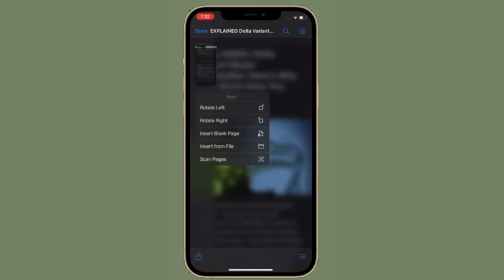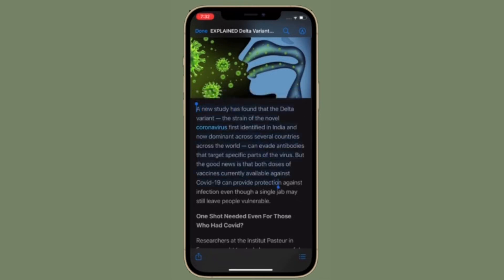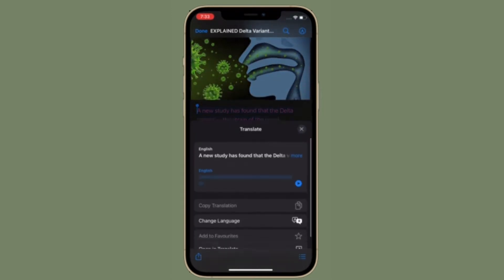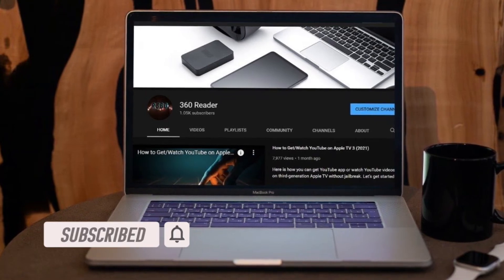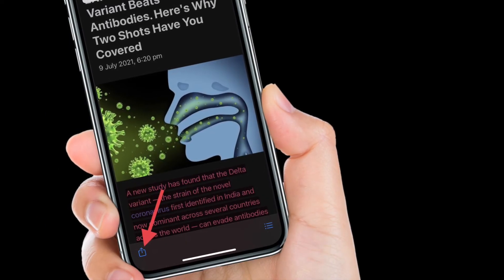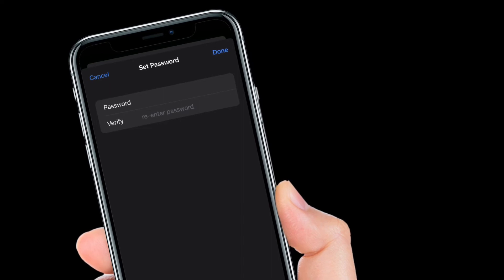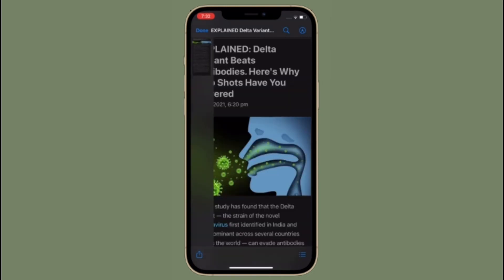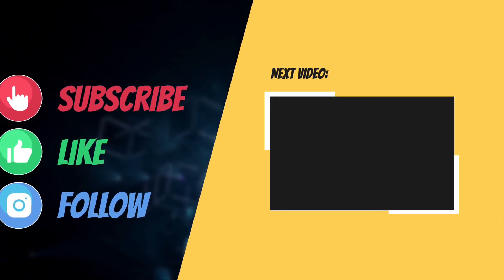How to Lock PDF in Apple Files App in iOS 16 on iPhone and iPad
Now you can password-protect your PDF files in the Apple Files app in iOS 16. Here is how to lock PDF files in the Apple Files app in iOS 16/iPadOS 16 on iPhone and iPad.